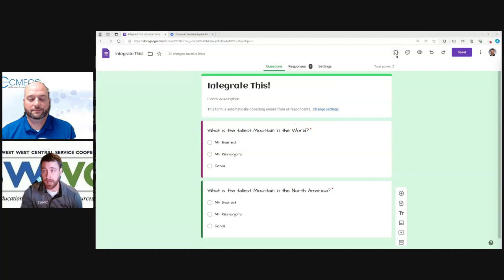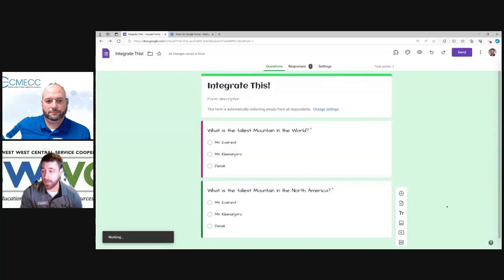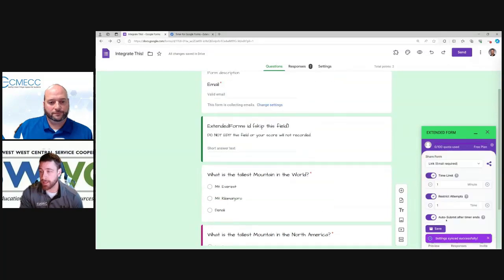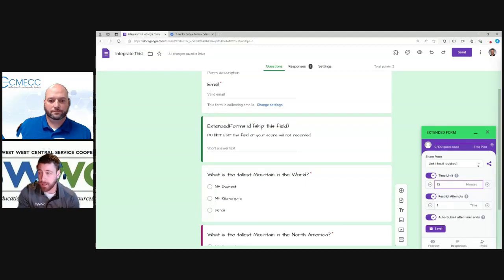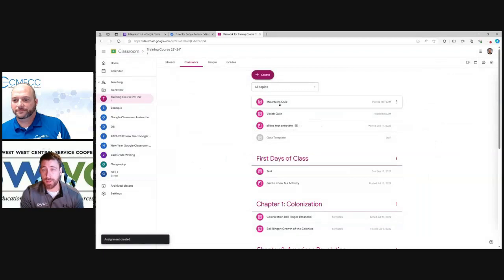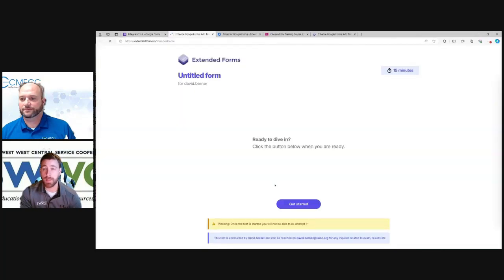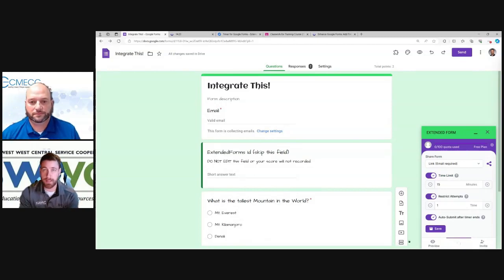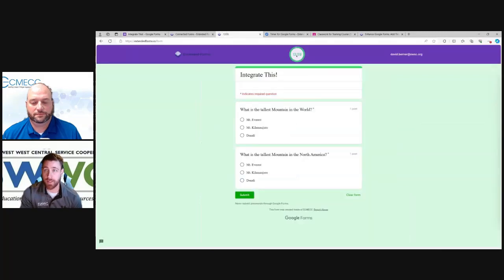Efficiency Hack | Learn How to Include Timers in Google Forms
If you don't have time for the whole Google Forms Essentials episode, but are interested in how to skip to different sections in google forms, then watch this episode